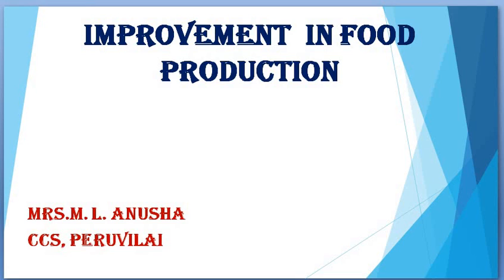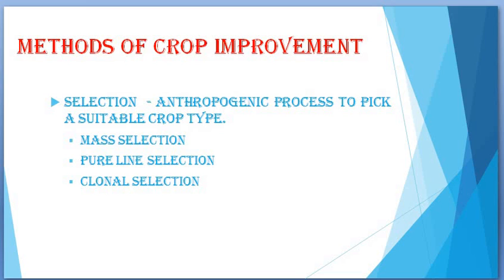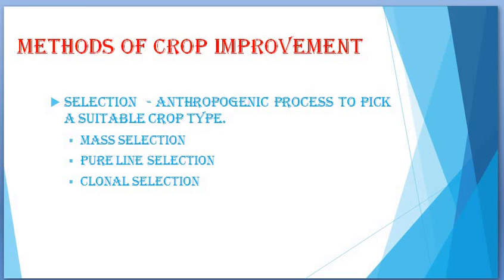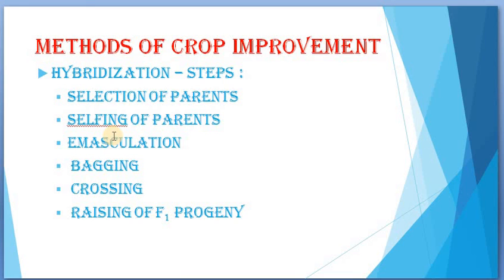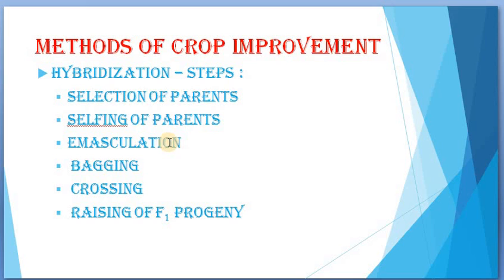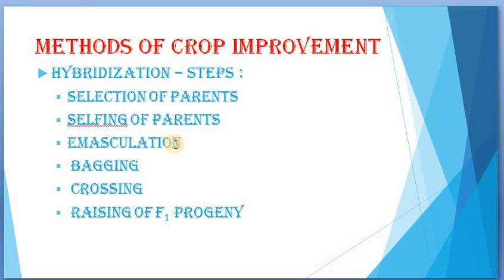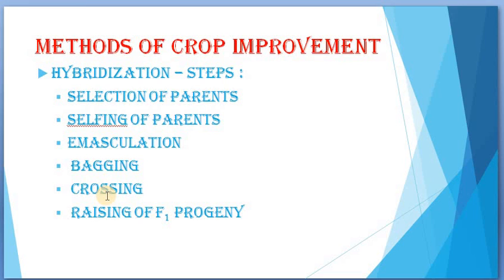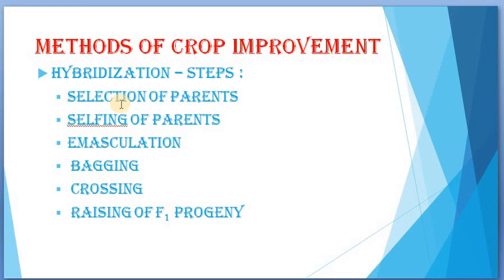Improvement in food production Part III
ISC class 12 / biology